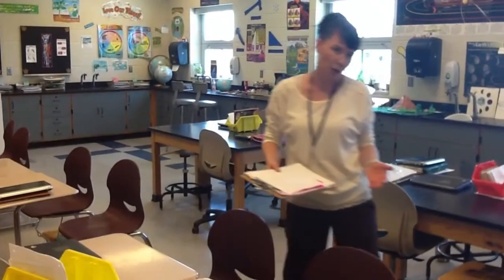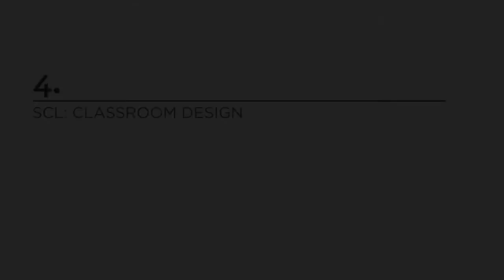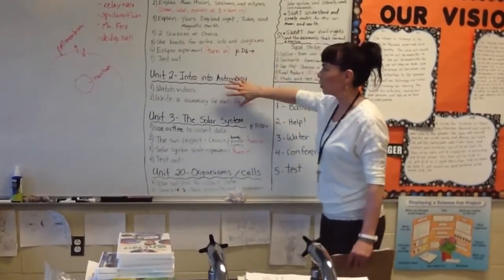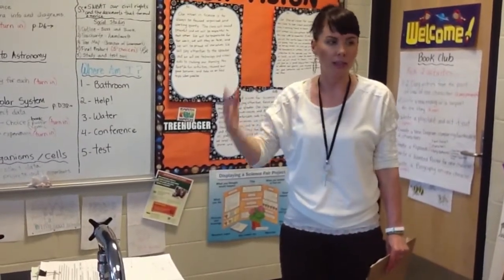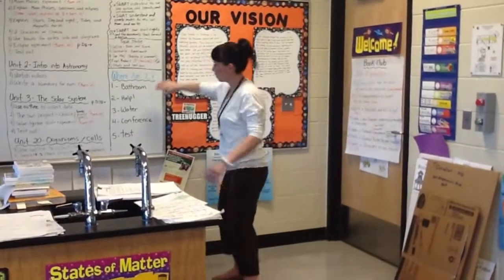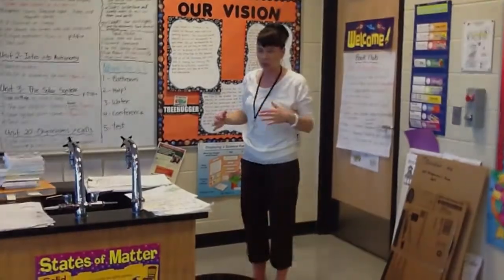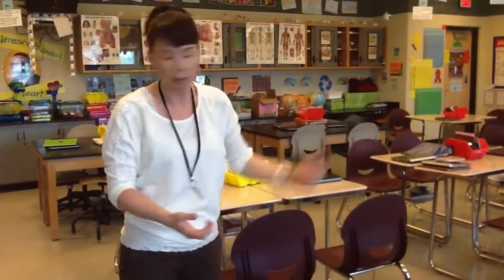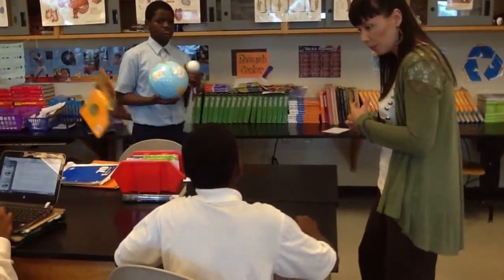SCL Classroom (Mrs. Ford)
scl